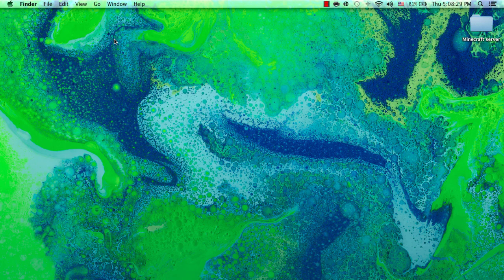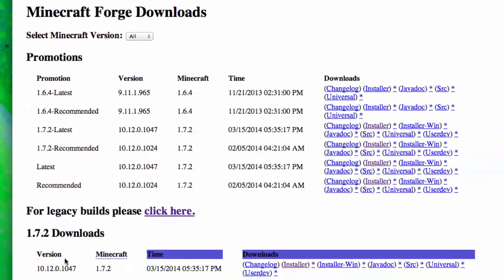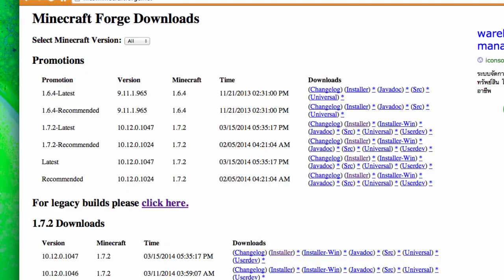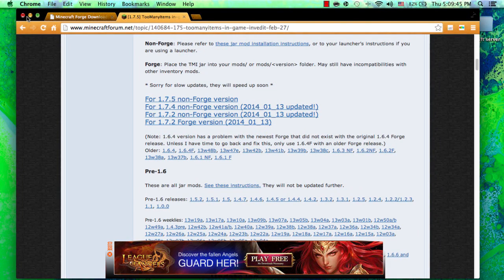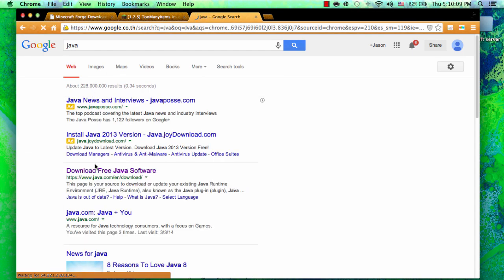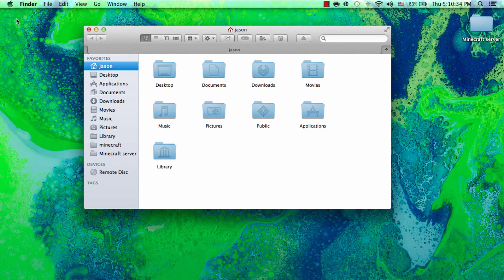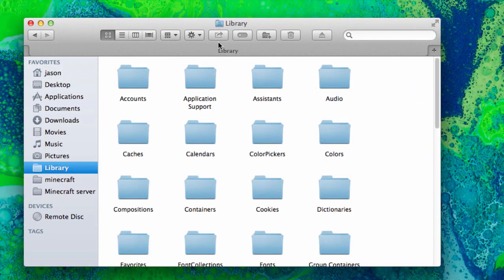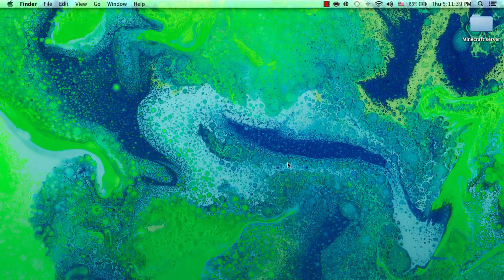Minecraft: How to Install TooManyItems - WORKS December 2014 - (Mac)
Minecraft: How to Install TooManyItems - WORKS March 2014 - (Mac)

Links:
Previous video (TooManyItems Installation)

ClashGamer